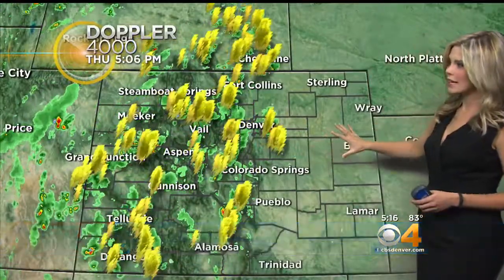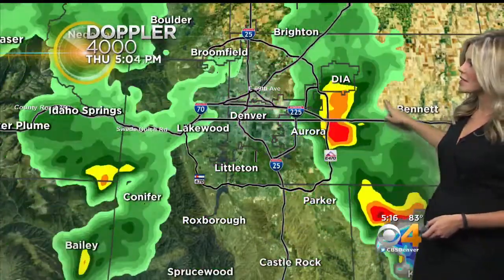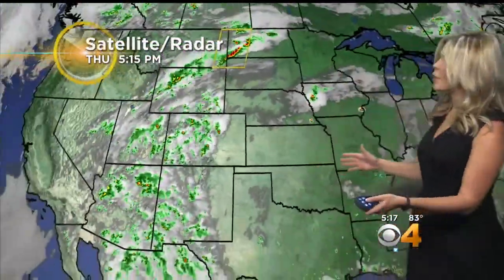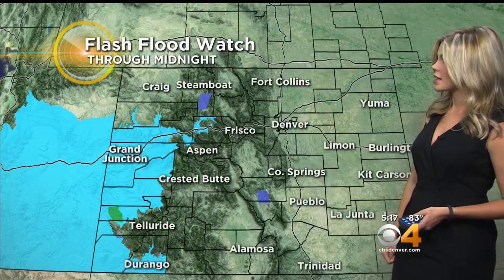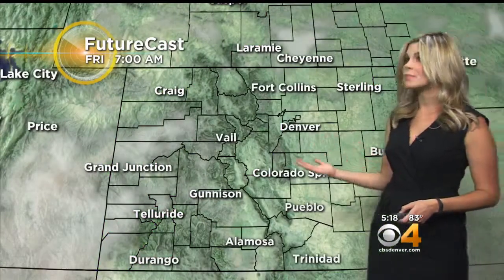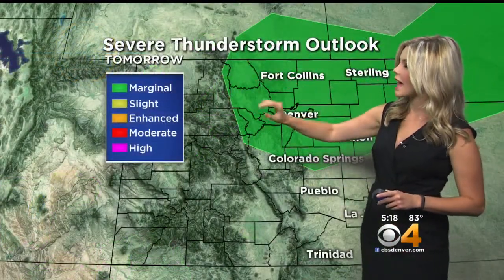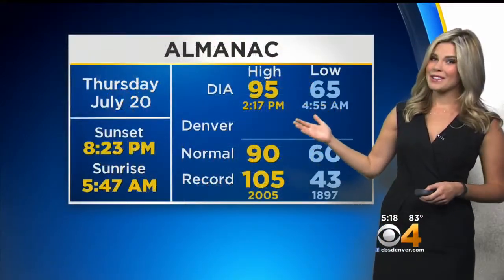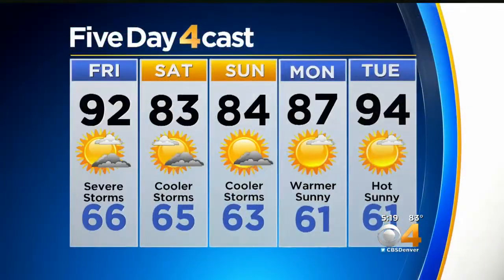More Storms Possible Friday